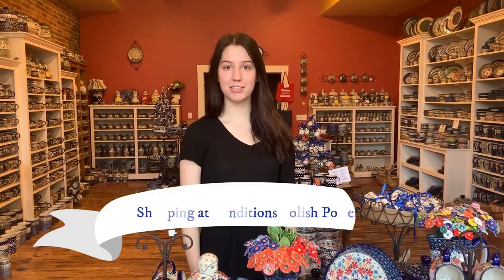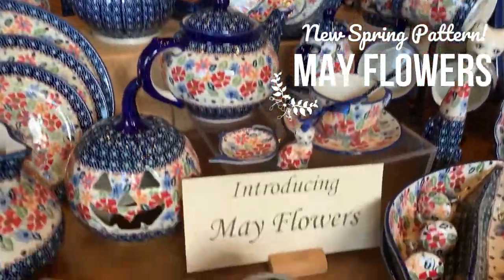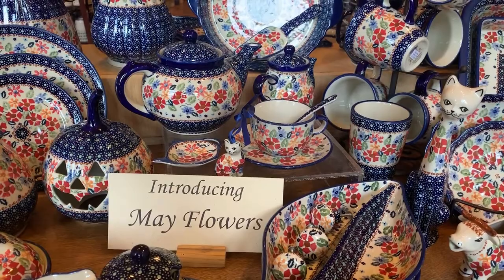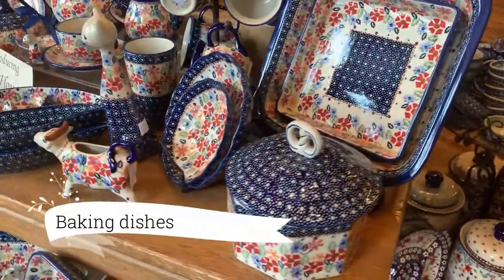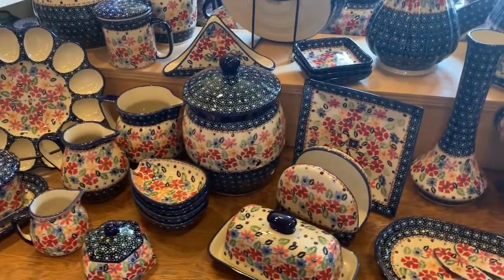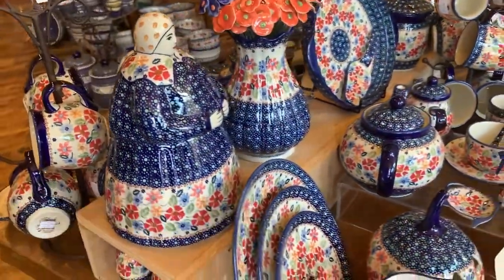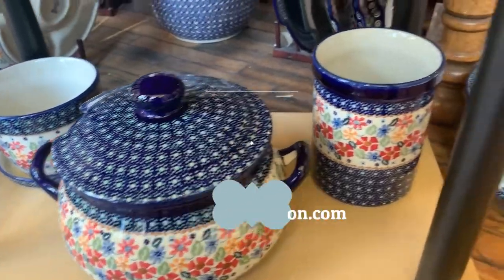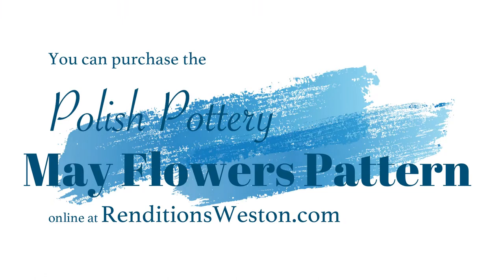Renditions Polish Pottery New 2020 Spring Pattern - May Flowers!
Our New Spring Polish Pottery Pattern has arrived!! Introducing: May Flowers!